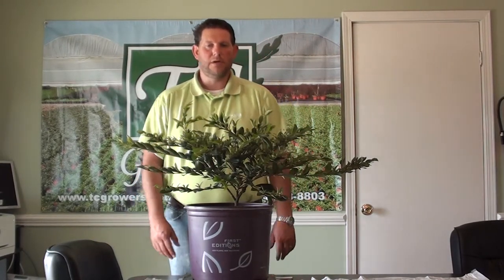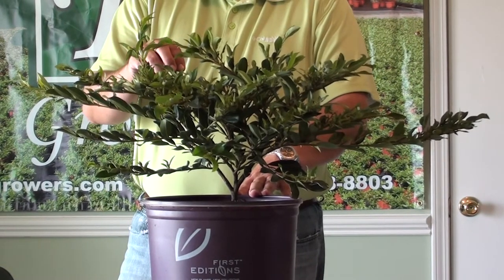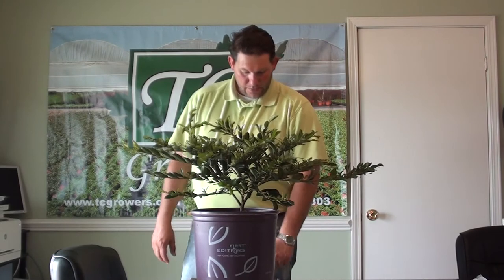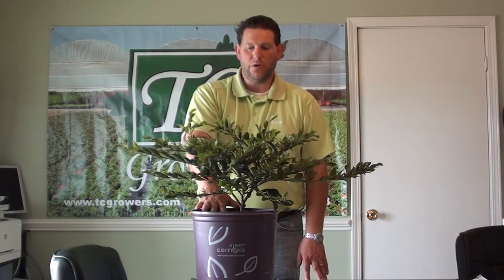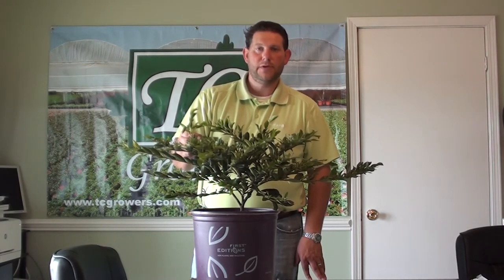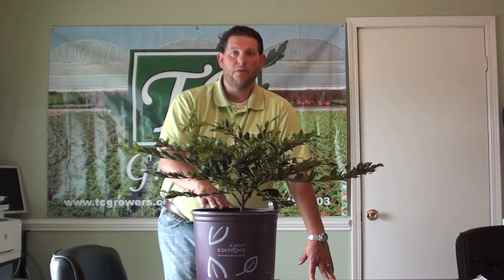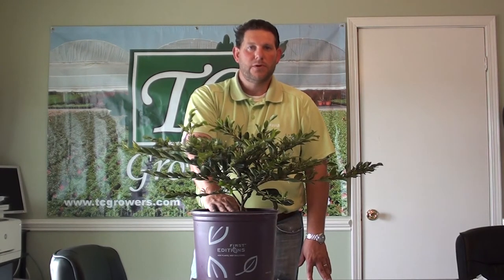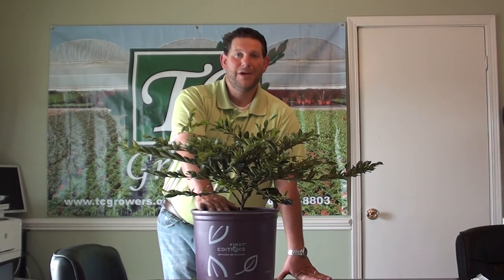Product Spotlight-Vintage Jade Distylium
This is a TCGrowers product spotlight of Vintage Jade Distylium.